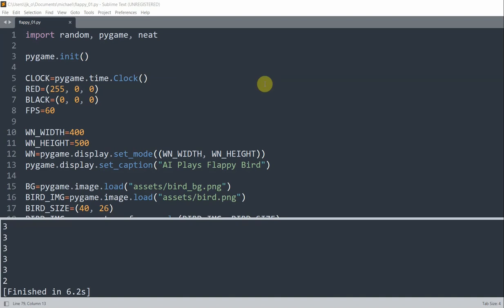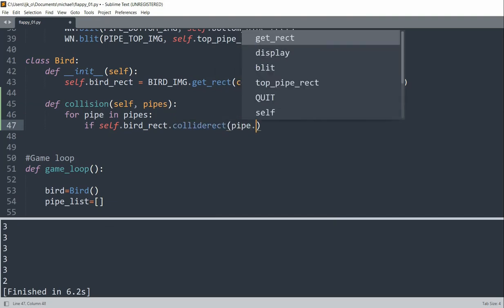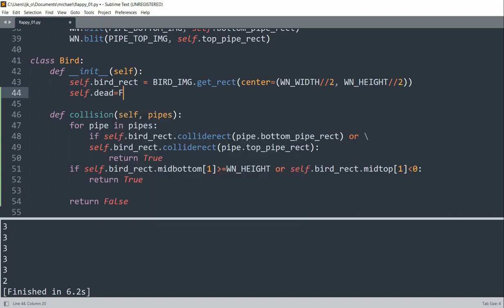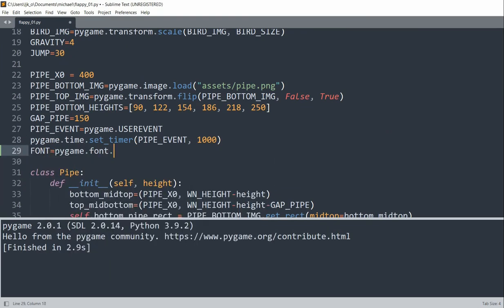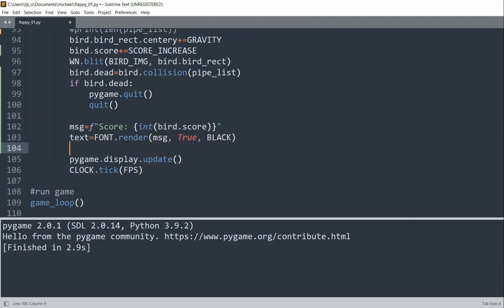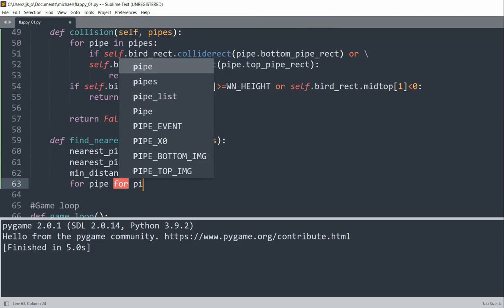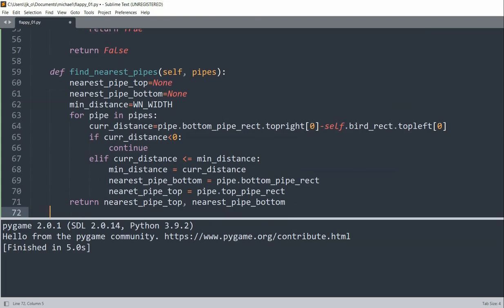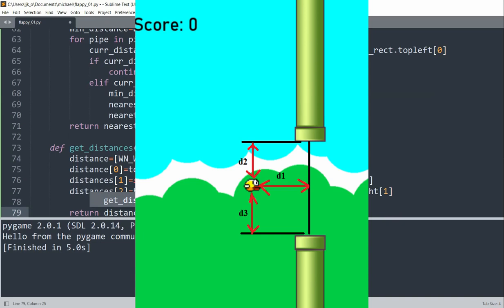AI Learns to Play Flappy Bird in Python #2: Collisions and Score Board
This is part 2 of this tutorial series. In this video, I am going to add collisions and create score board. Hope you like it. Thanks!